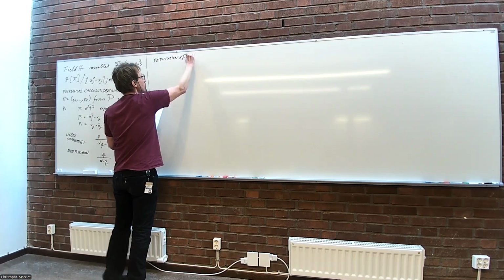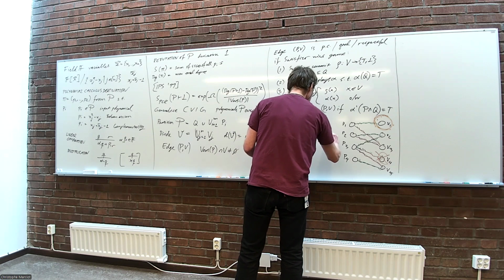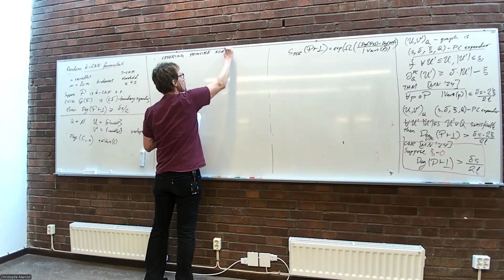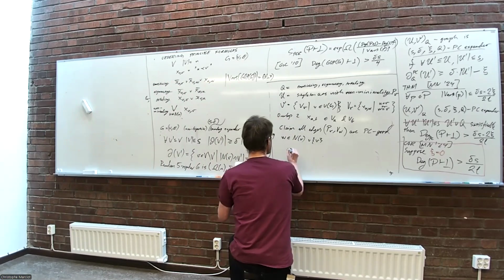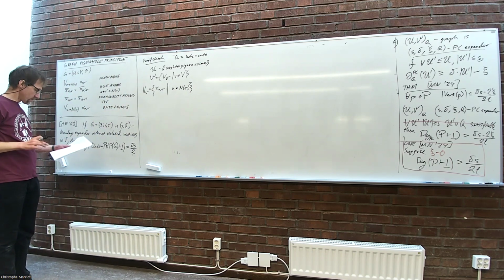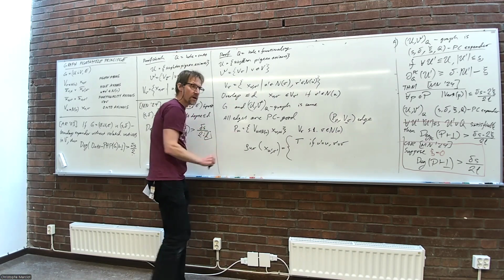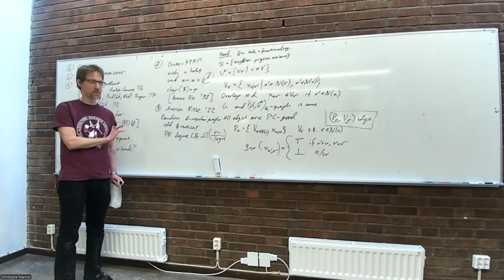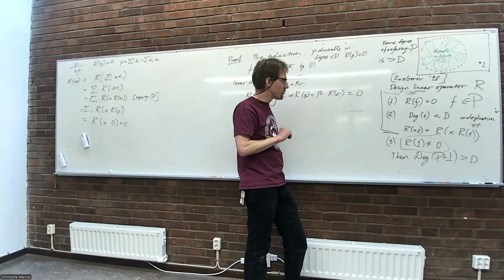Proof complexity as a computational lens lecture 9: A general method for PC degree lower bounds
Tuesday Nov 25, 2025
Lecture 9: A general method for polynomial calculus degree lower bounds: Applications

In this lecture, we show how many lower bounds on polynomial calculus proof degree, and hence also on proof size, can be obtained in a unified way by using the generalized constraint-variable incidence graphs (CVIGs) in [Mikša and Nordström '24] and constructing CVIGs that are good enough expanders.

The actual proof that CVIGs with good enough expansion imply lower bound polynomial calculus degree is presented in next lecture.